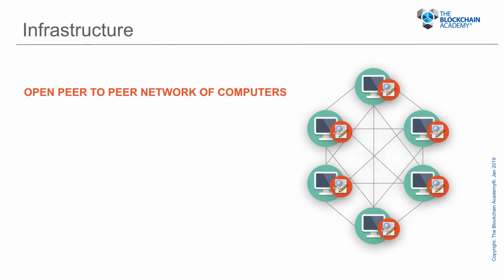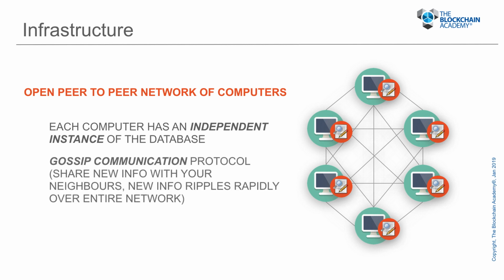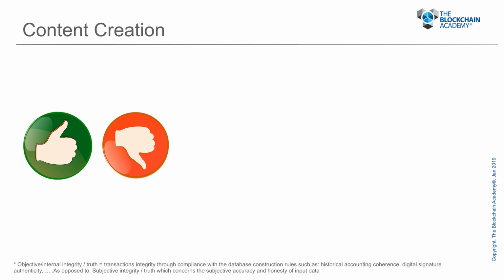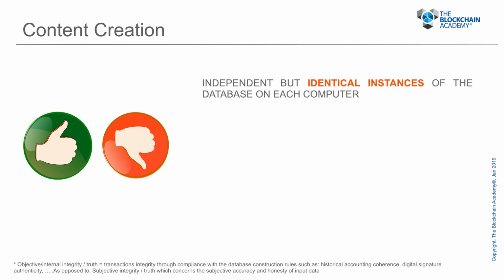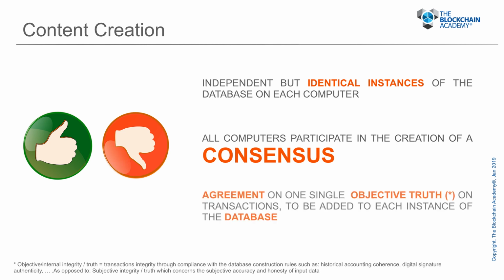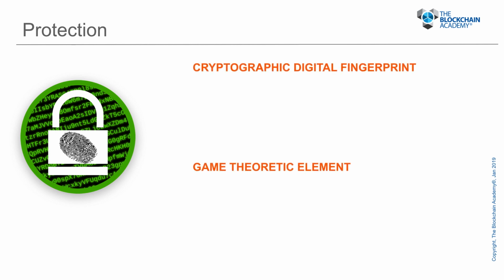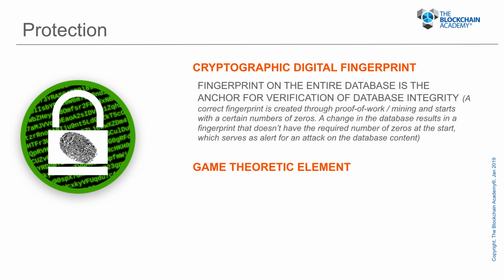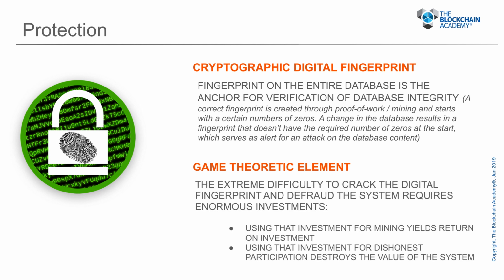007 Blockchain's infrastructure, content and security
Let's have a high level overview of the infrastructure of Blockchain, how the content and security is created.